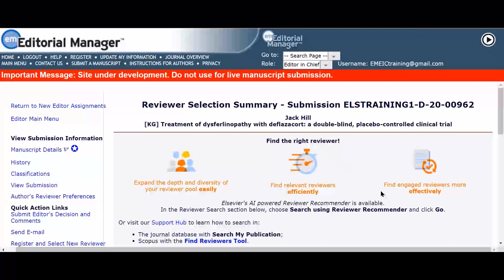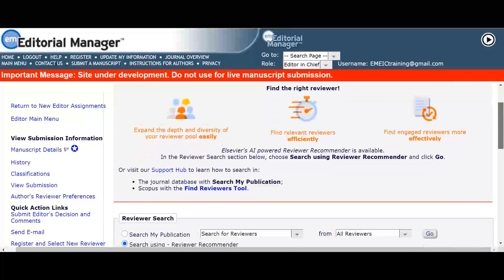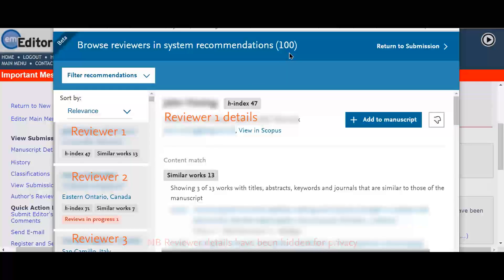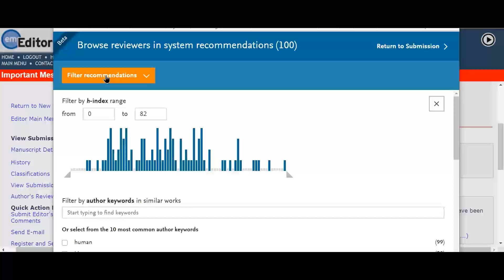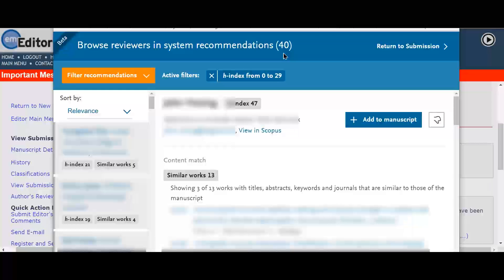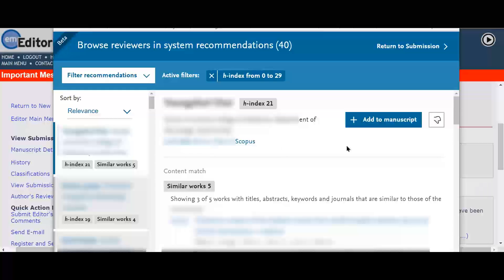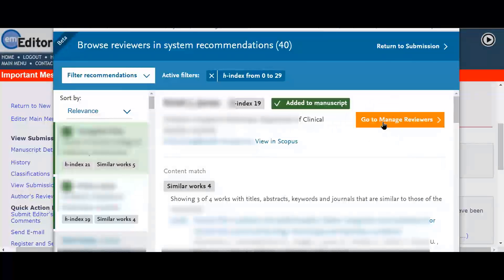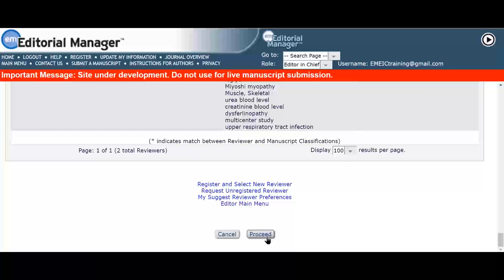How to use the Reviewer Recommender on Editorial Manager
We are pleased to present a new series of videos detailing tips and tricks for making the most out of the Editorial Manager submission system. In this video, our editor Serena is making use of the great Reviewer Recommender tool in order to identify potential reviewers for a paper she is handling.

We hope you find these videos useful. Don't forget, there are plenty more resources on our Editor Hub